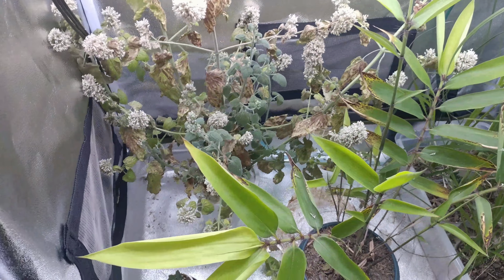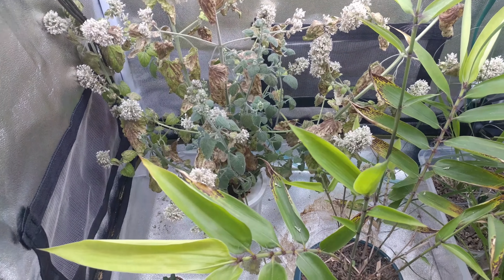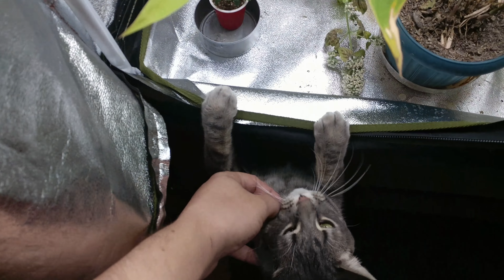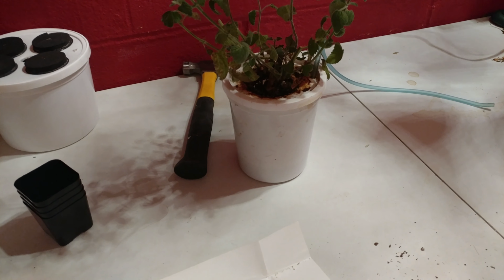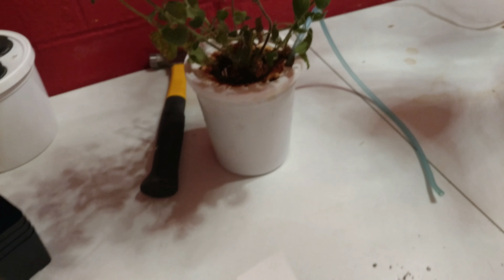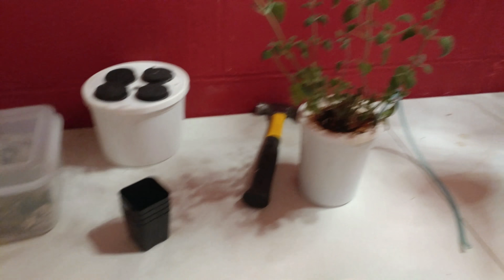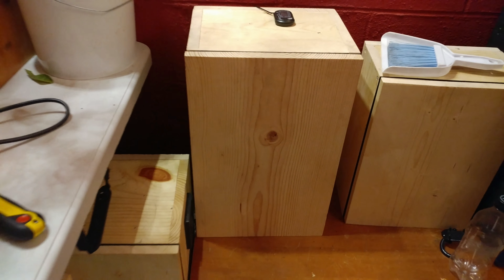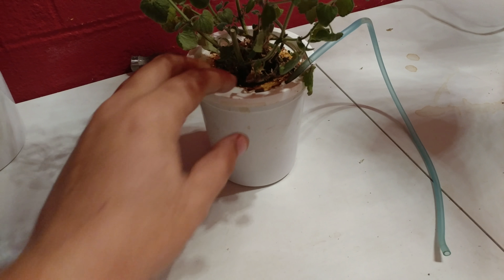32oz Micro DWC Hydroponic System 95 Day Catnip Grow Harvest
The micro system performed beautifully! The catnip was transplanted from soil at about 30 days old and grown for an additional 95 in this little system. The catnip was allowed to go to seed and then cut. I have tons of catnip seeds for many more future grows.

The 32oz micro DWC